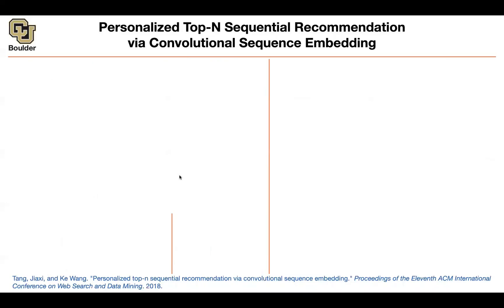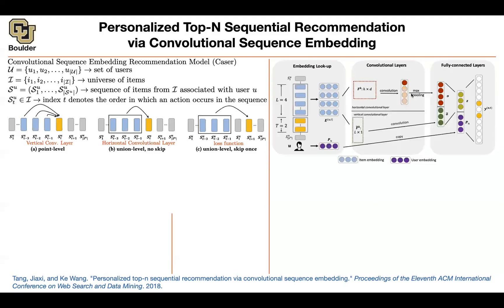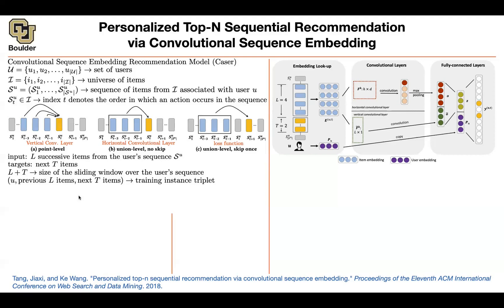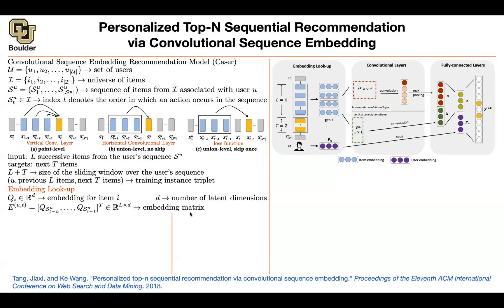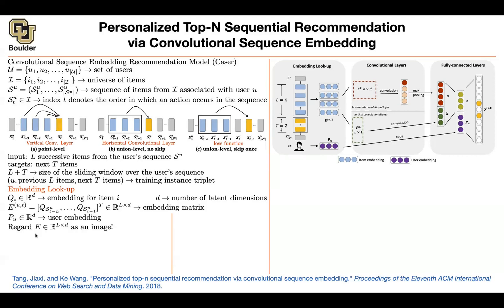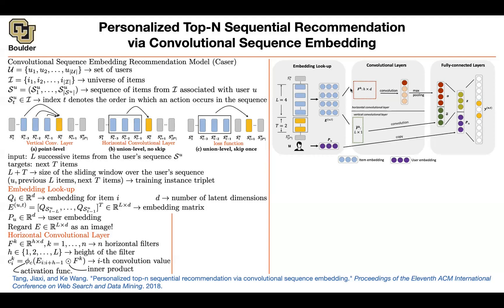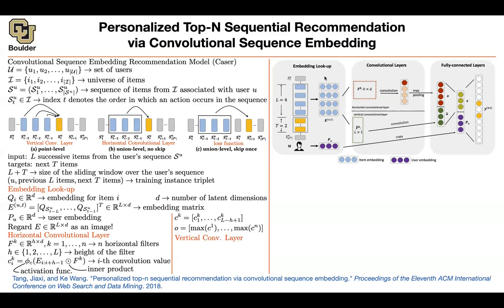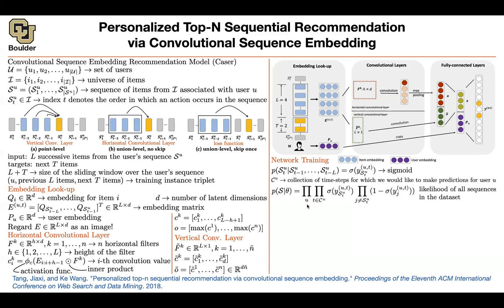CASER | Lecture 83 (Part 2) | Applied Deep Learning (Supplementary)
Personalized Top-N Sequential Recommendation via Convolutional Sequence Embedding